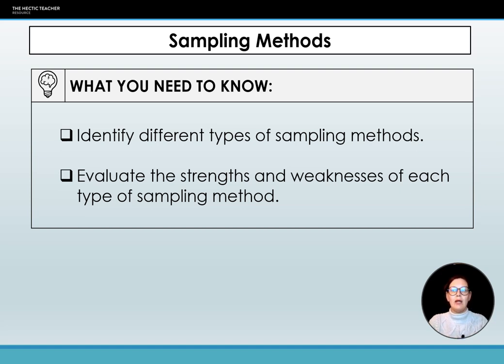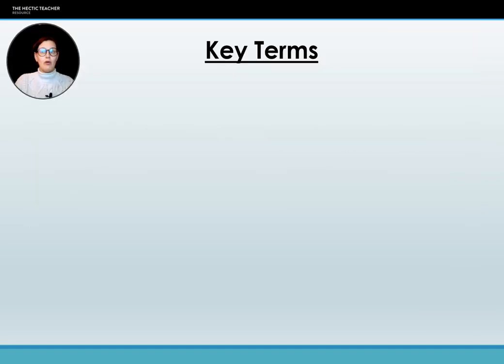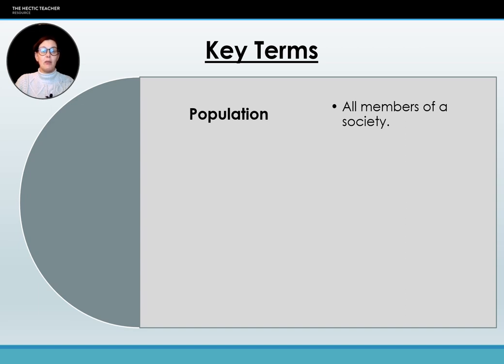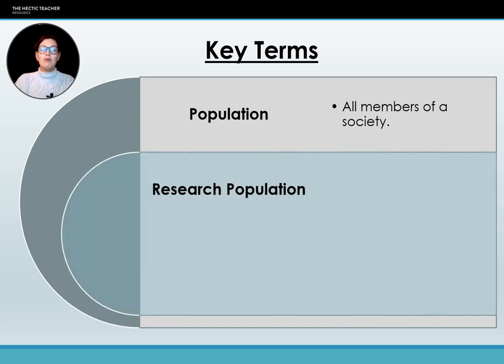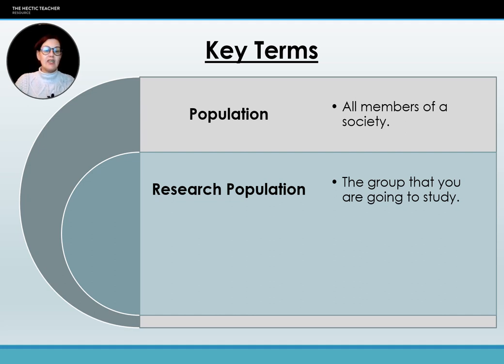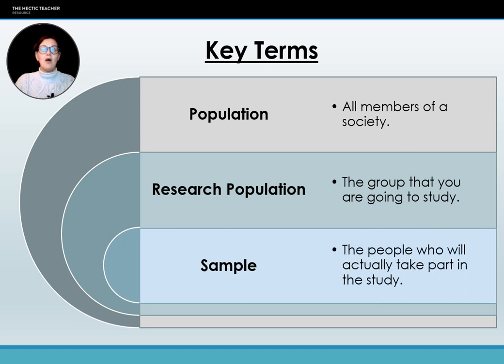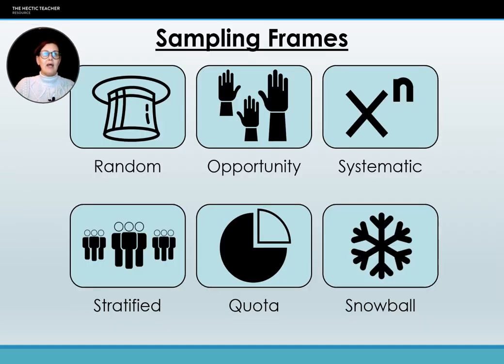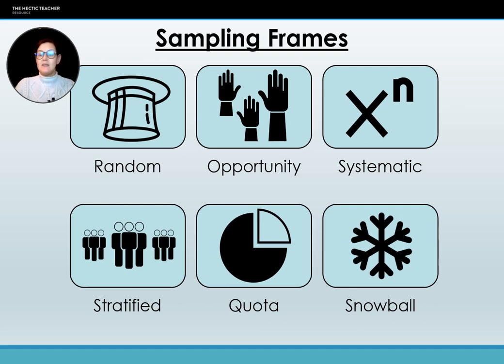Sampling Methods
This video examines the factors affecting research design, focusing on Practical, Ethical and Theoretical issues.